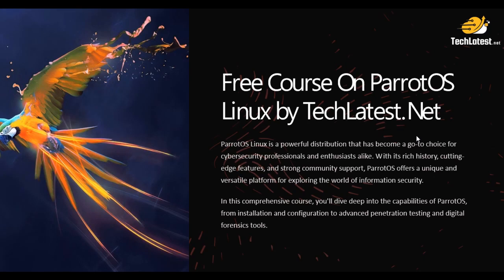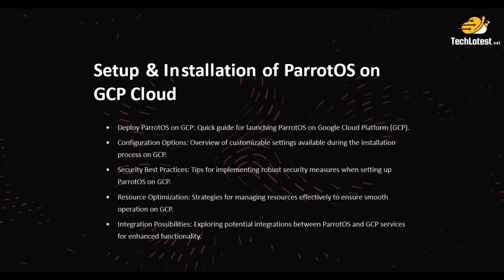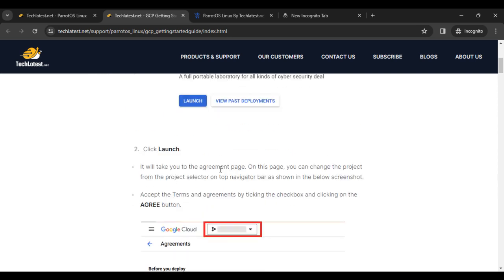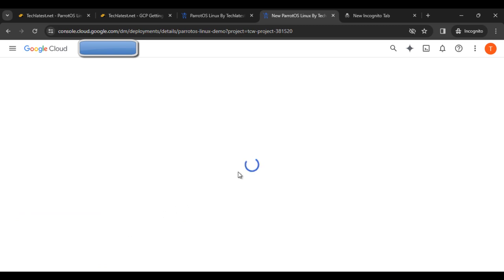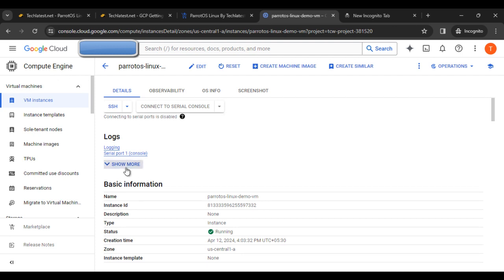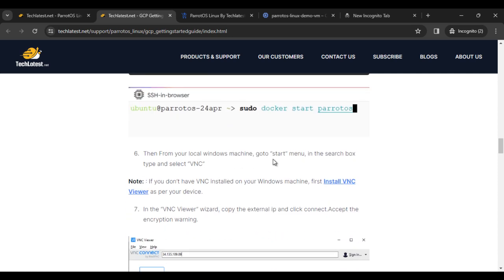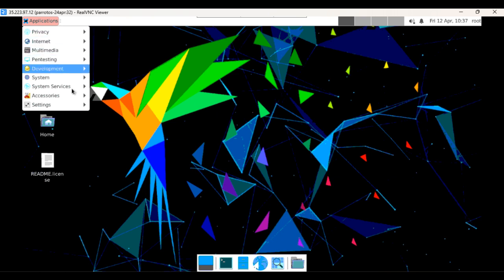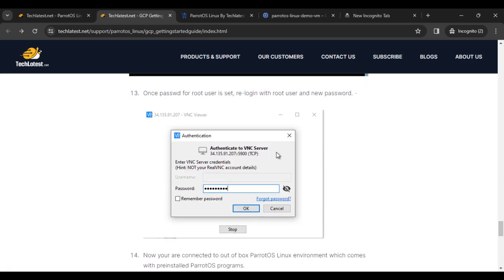04 - ParrotOS GCP Installation Guide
Welcome to our course lecture on setting up and installing ParrotOS on the Google Cloud Platform (GCP). In this session, we'll guide you through the process of deploying ParrotOS in the cloud environment provided by Google.

First, we'll explore the benefits of utilizing GCP for hosting ParrotOS, including scalability, reliability, and global reach. Understanding these advantages will set the stage for why GCP is an excellent choice for running ParrotOS in the cloud.

Next, we'll discuss the prerequisites for getting started with ParrotOS on GCP, such as creating a GCP account, setting up billing, and navigating the GCP console. We'll also provide an overview of the relevant GCP services and features that will be utilized during the installation process.

Then, we'll dive into the step-by-step instructions for deploying ParrotOS on GCP. This will include creating a virtual machine instance, selecting the appropriate machine type and configuration, configuring networking settings, and installing ParrotOS onto the virtual machine.

Throughout the lecture, we'll share useful tips, best practices, and potential challenges to be aware of during the installation process. Additionally, we'll demonstrate how to access and manage your ParrotOS instance once it's up and running on GCP.

By the end of this lecture, you'll have the knowledge and skills necessary to confidently deploy ParrotOS on the Google Cloud Platform, empowering you to leverage the benefits of cloud computing for your cybersecurity needs. So, let's begin our journey into setting up ParrotOS on GCP!